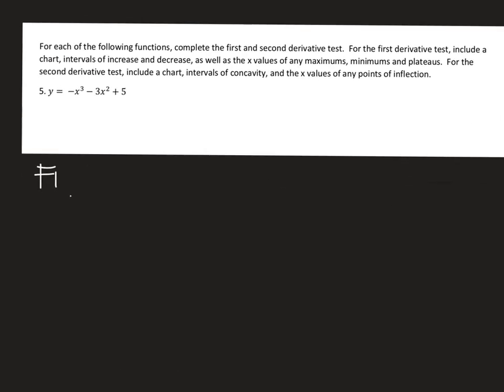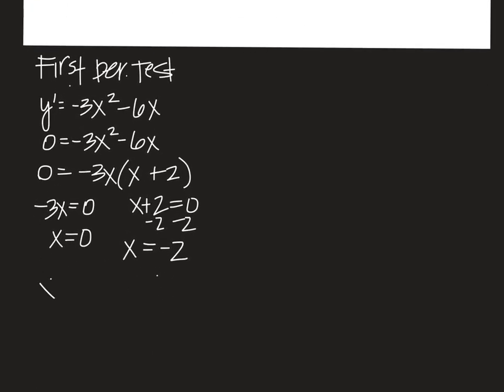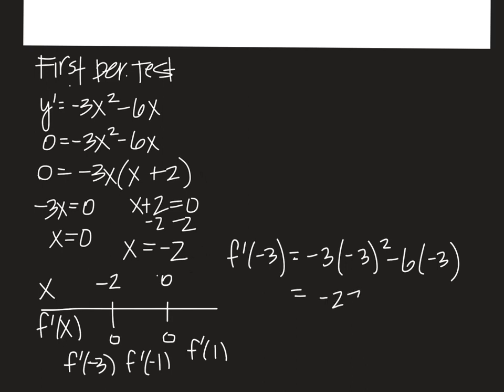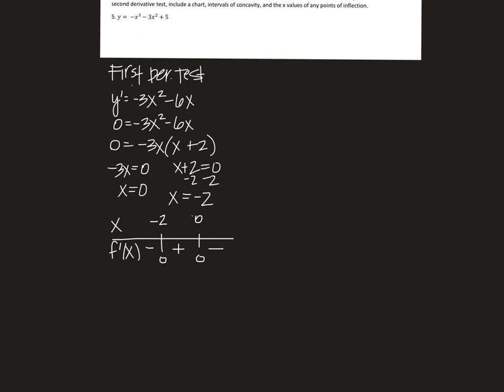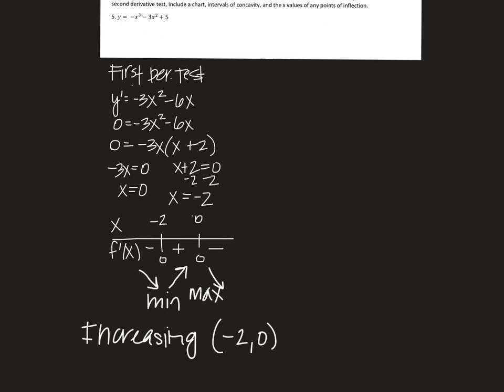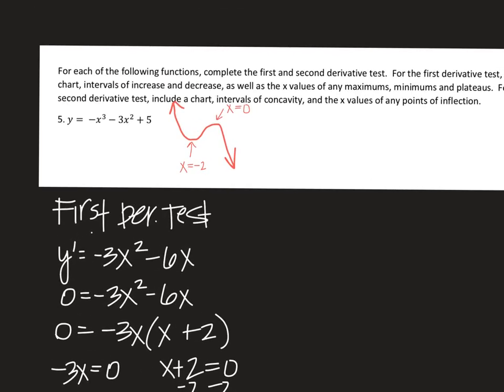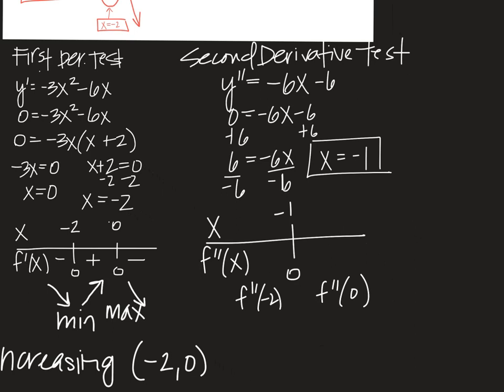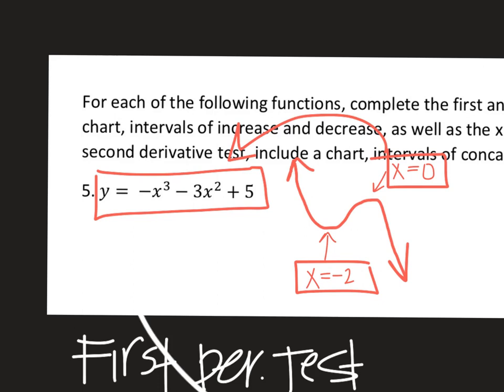First and Second Derivative Test from a function